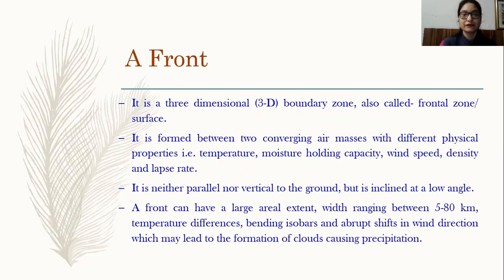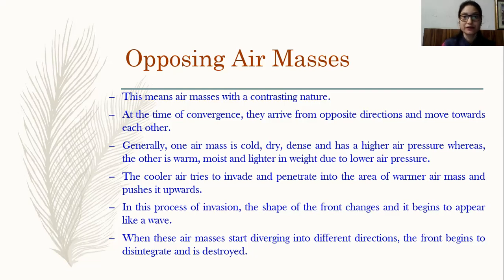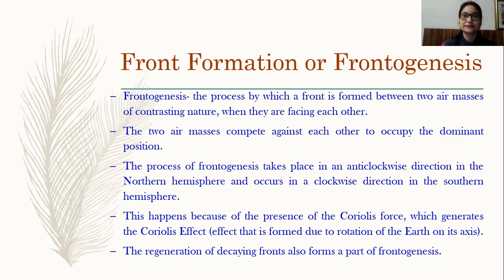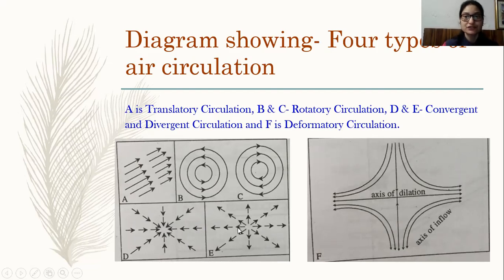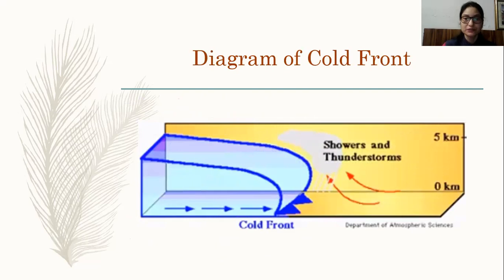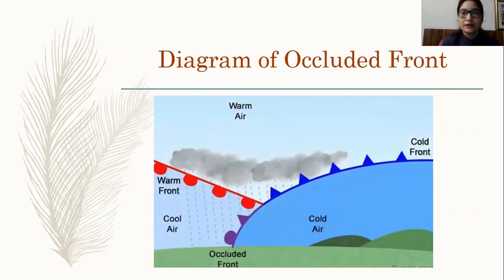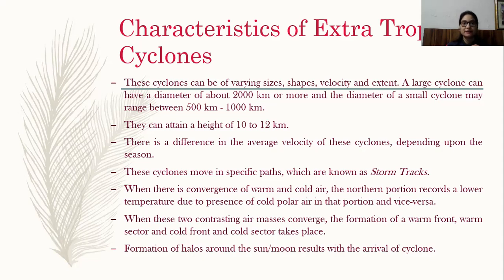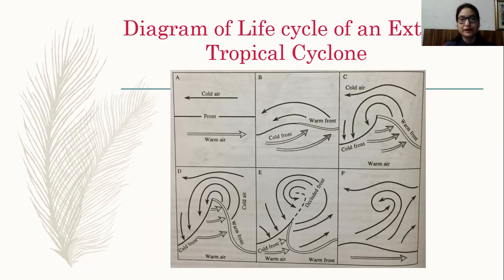MA GEOGRAPHY, SEM 1, PAPER 102, UNIT 4 2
This video lecture is strictly meant for understanding the concept and clearing doubts of the distance learners enrolled in Institute of Distance and Open Learning (IDOL), University of Mumbai. It is created solely and purely for academic purpose.